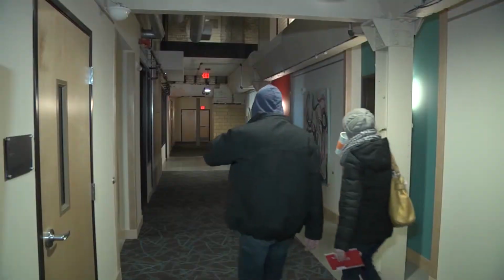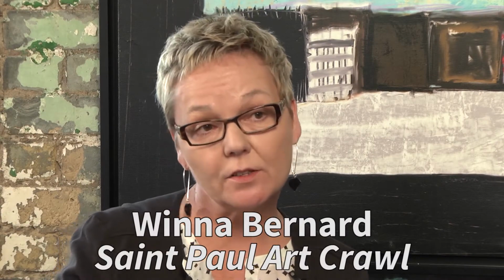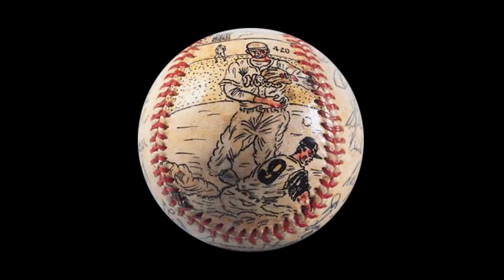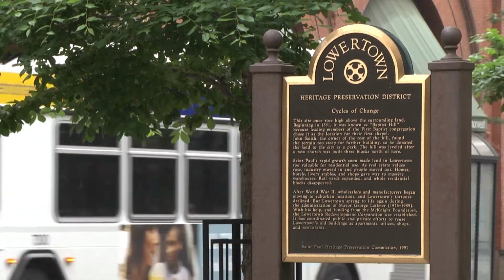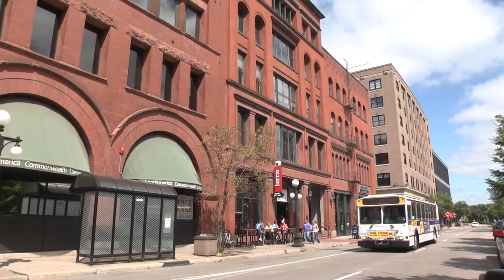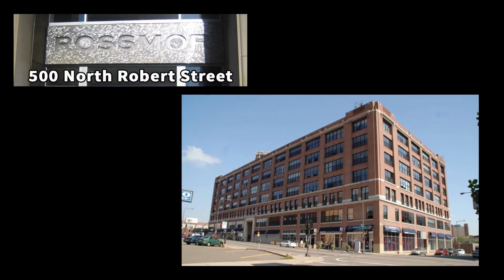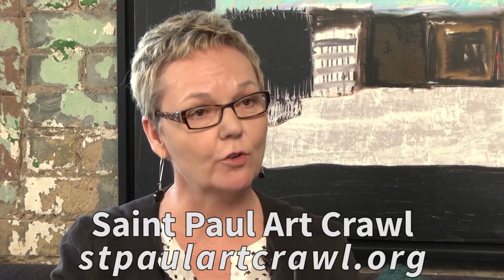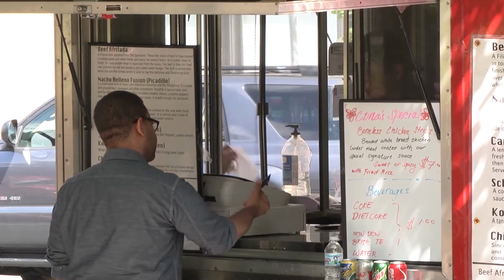Saint Paul Art Crawl - Spring 2014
Host Nick Nelson and Winna Bernard of the Saint Paul Art Collective fill you in on all the new and returning features of the 2014 Spring Saint Art Crawl.
Produced by Nick Nelson and Saint Paul Communications Services